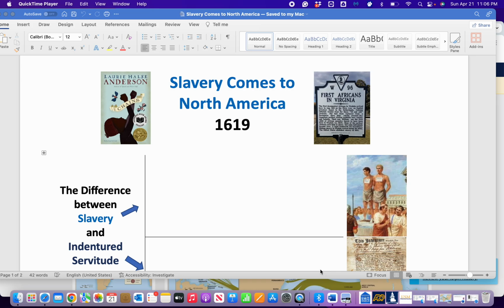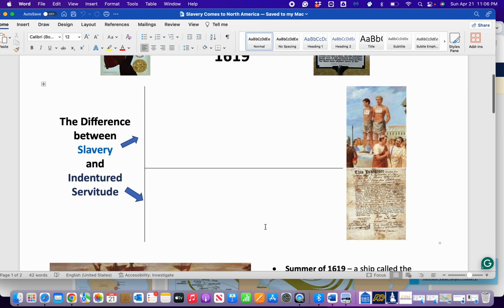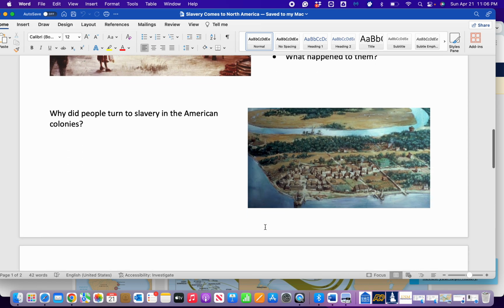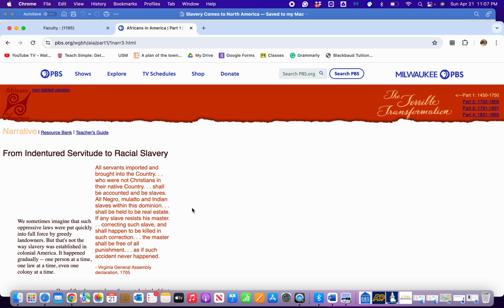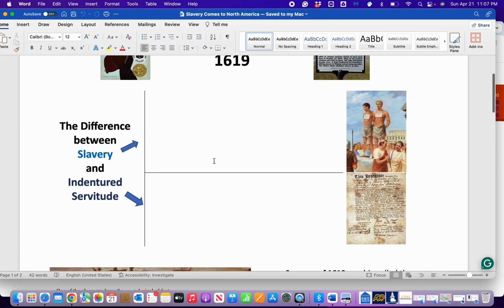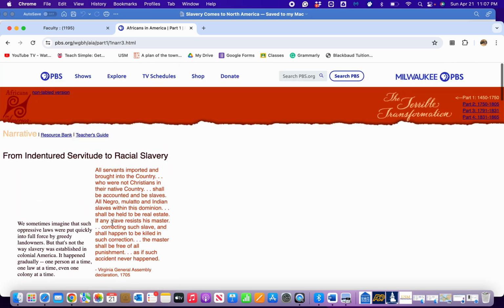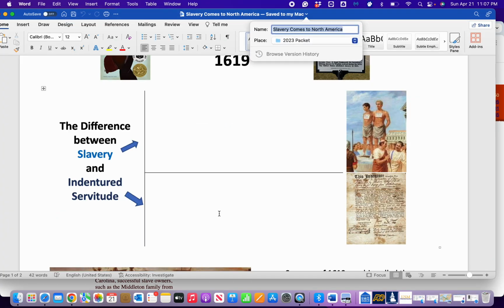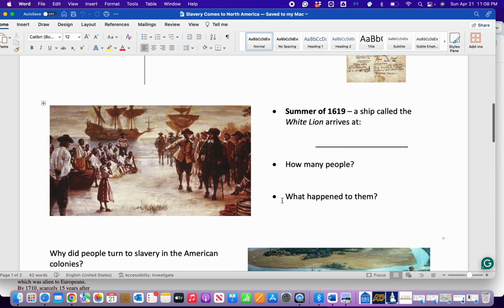Slavery Video 1